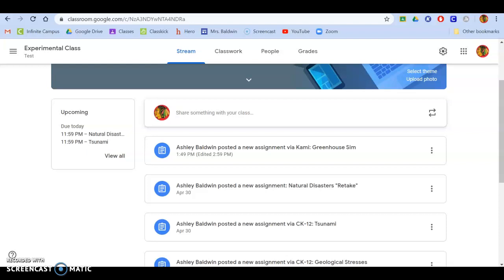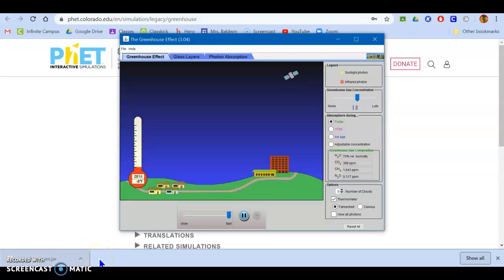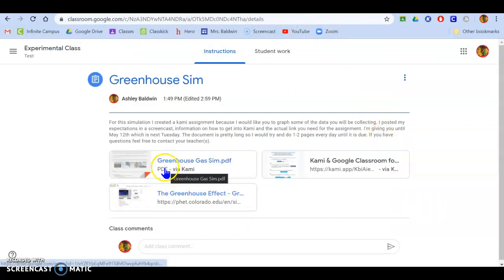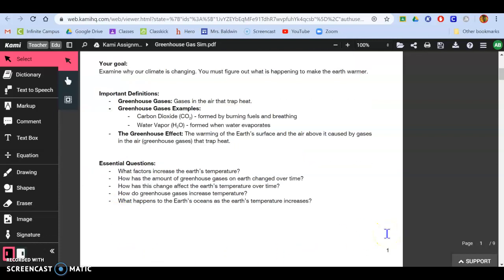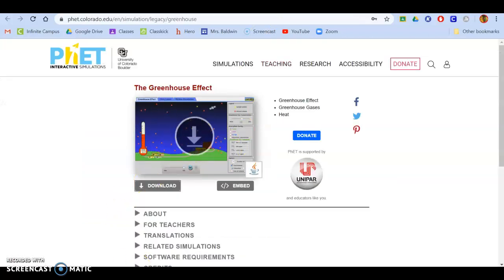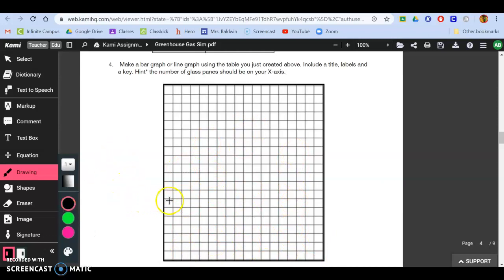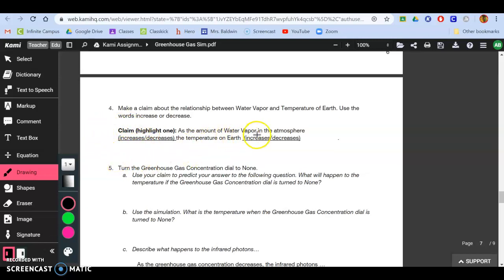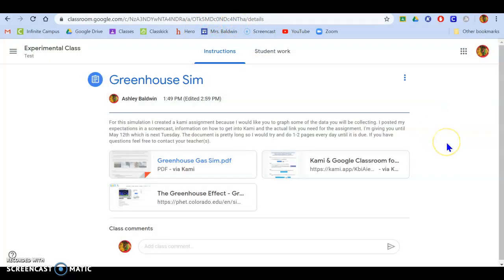Greenhouse Sim Expectations